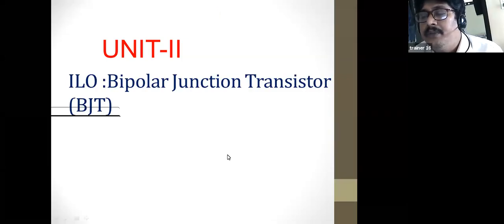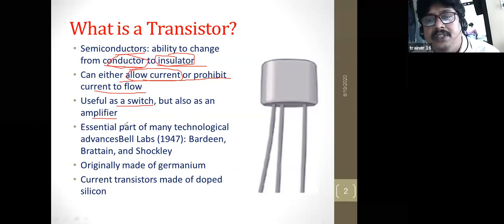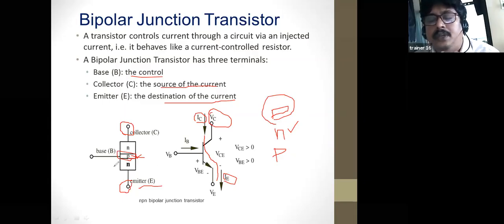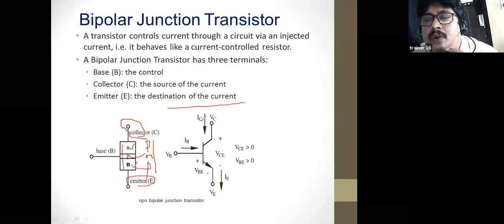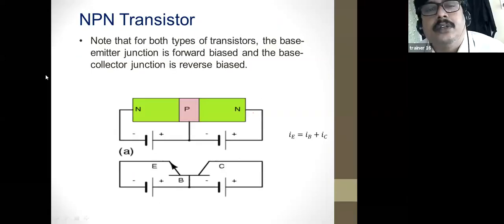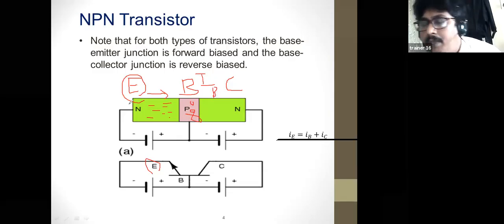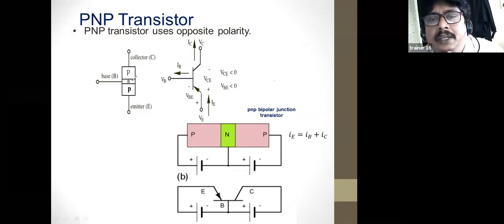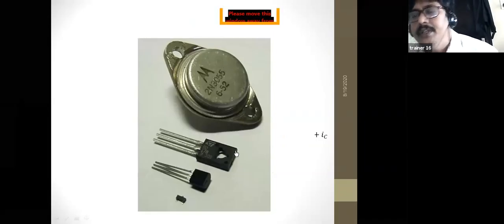mechatronics 8 by Dr M V Ramesh